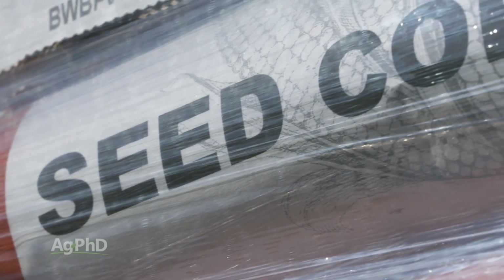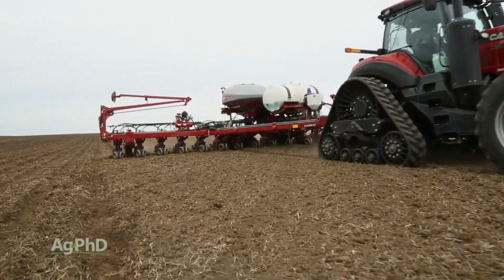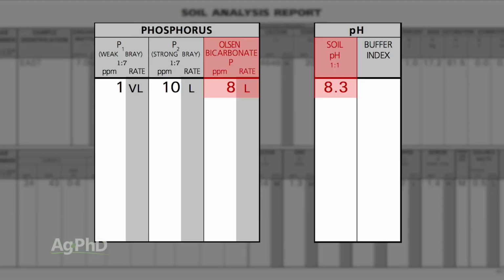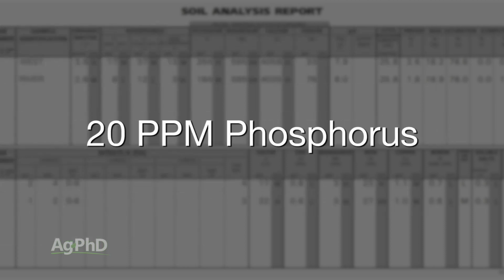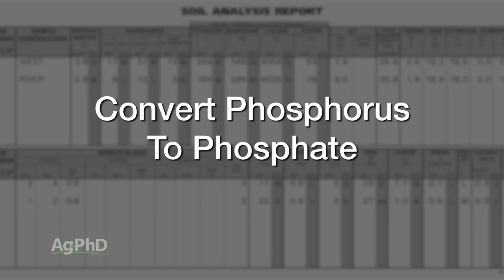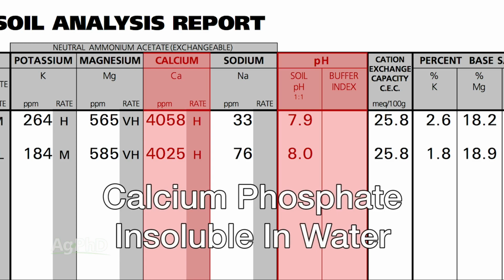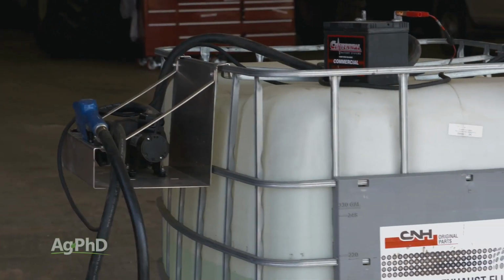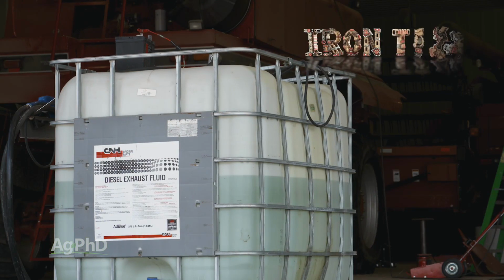Ag PhD Show #1021 (Air Date 10-29-17)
Brian and Darren Hefty talk about crop diseases that overwinter, phosphorus in high-pH soils, and green plants at harvest. The Weed of the Week is spotted spurge, and Darren talks about Diesel Exhaust Fluid in this week's Iron Talk. Enjoy the show!